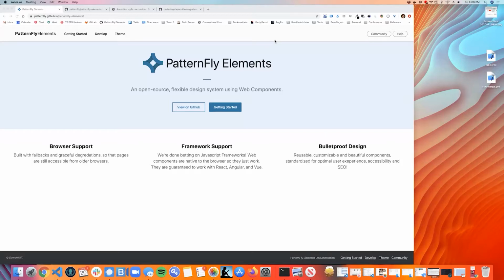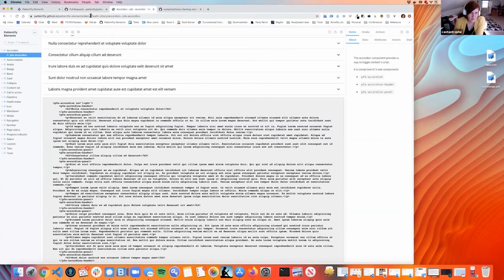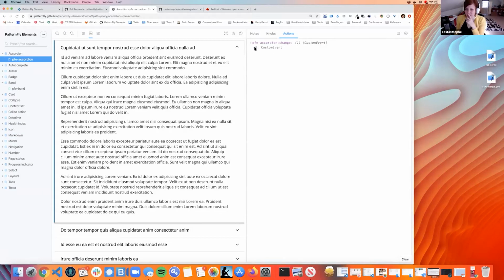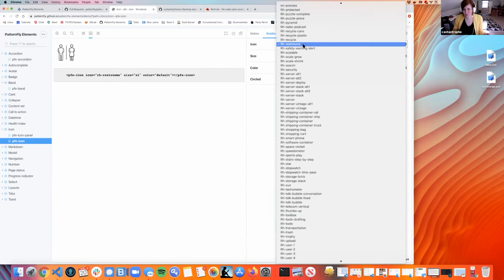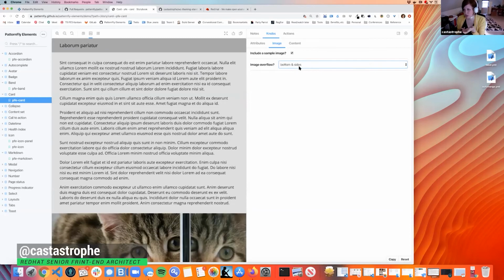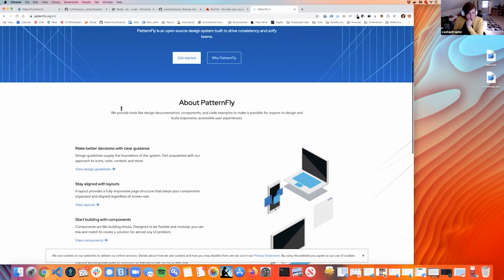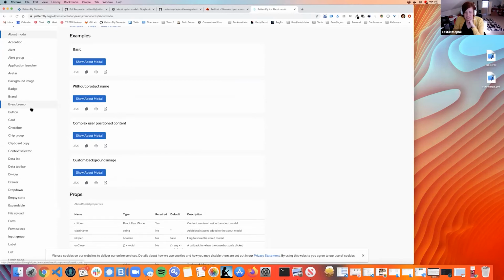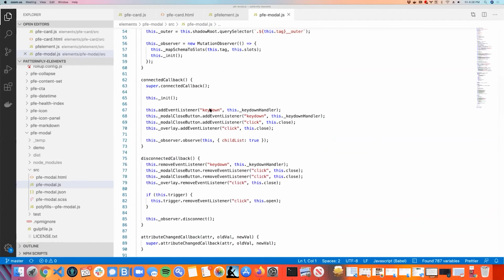PatternFly Elements being showcased on Un-Code Review